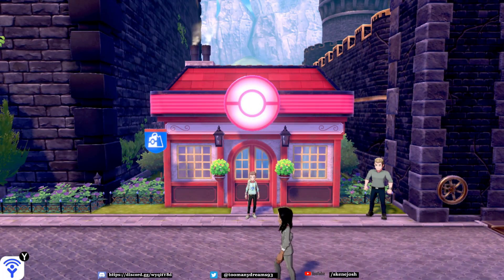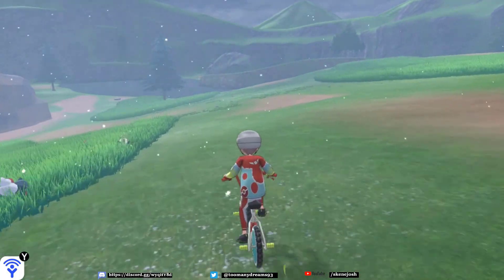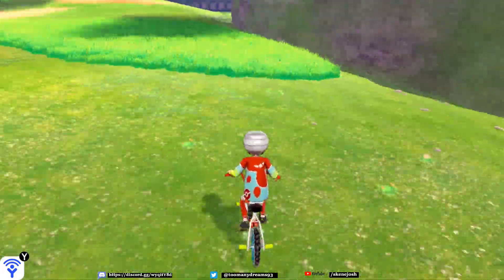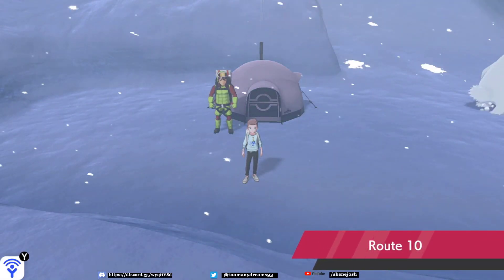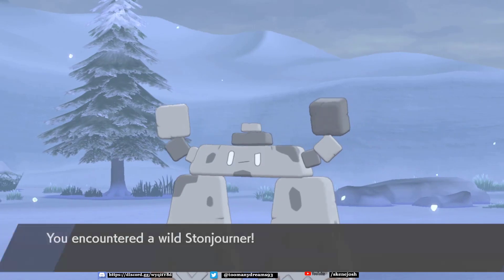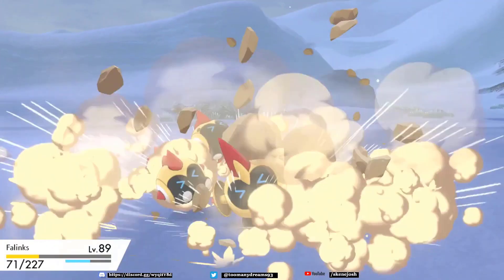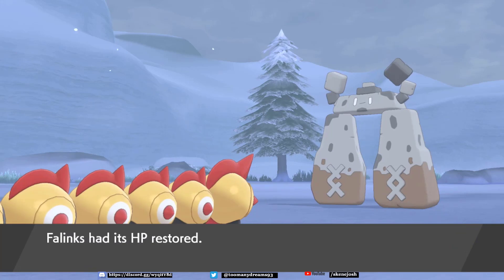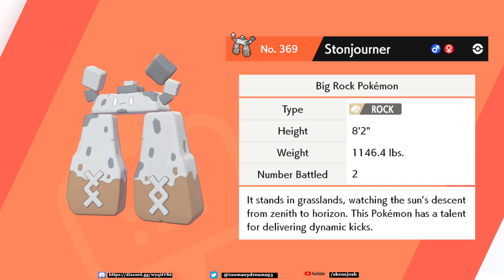How To Find Stonjourner In Pokemon Sword & Shield